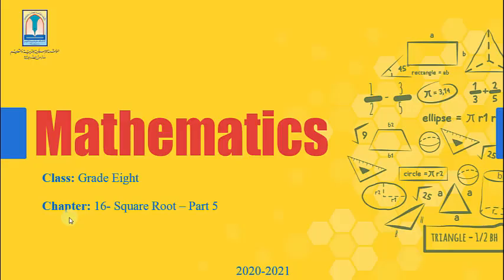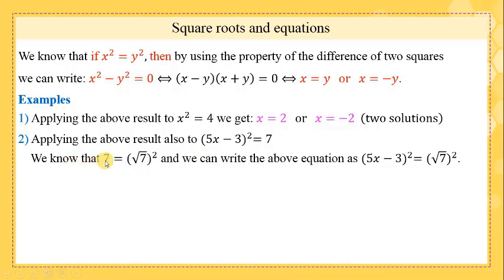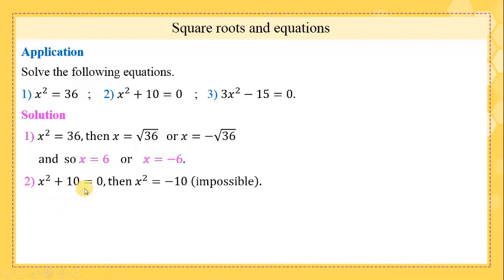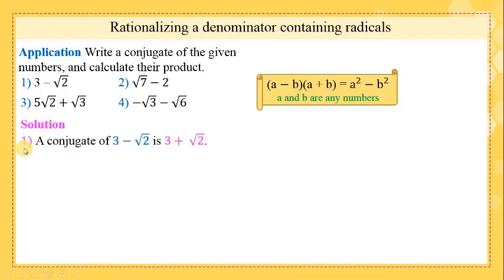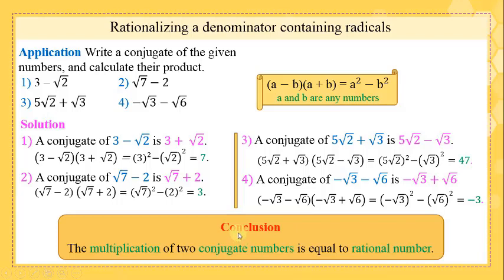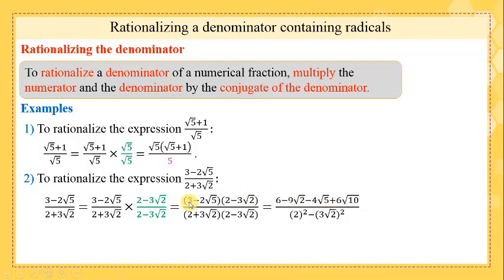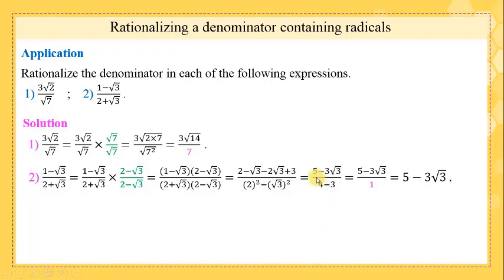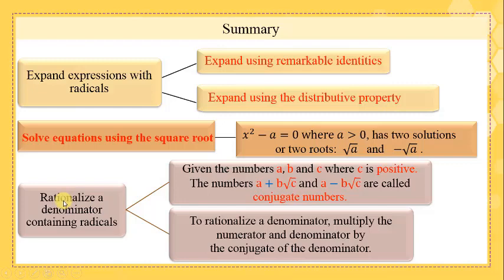Gr8 En Math Square root Video of part 5 20 21